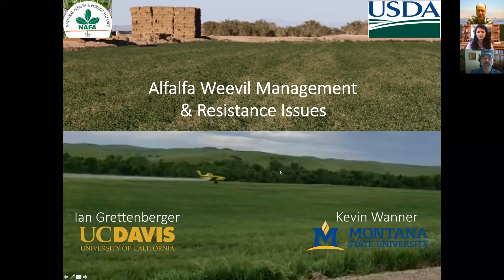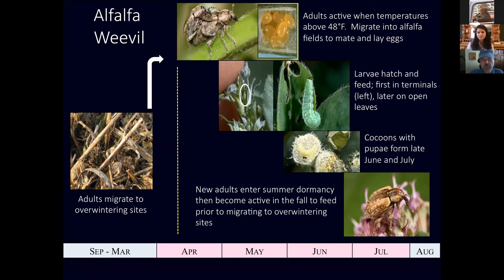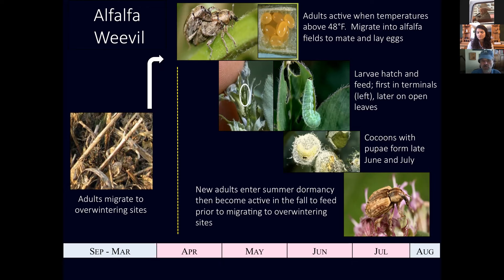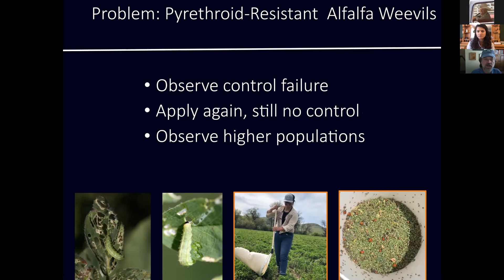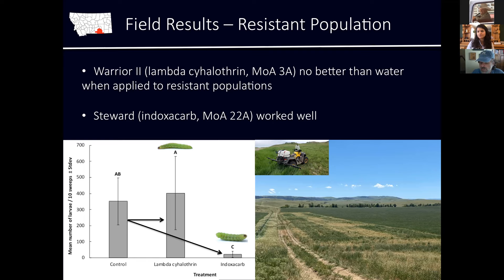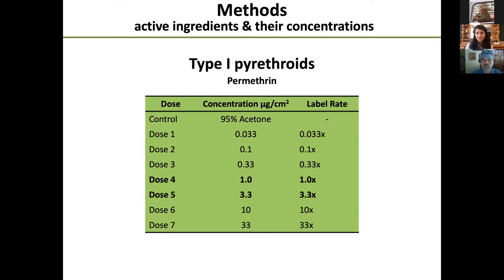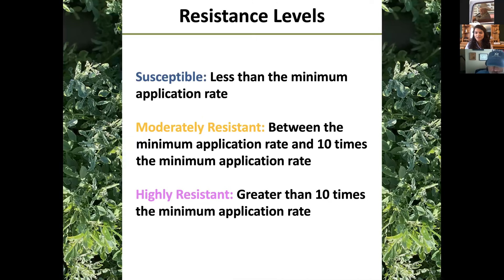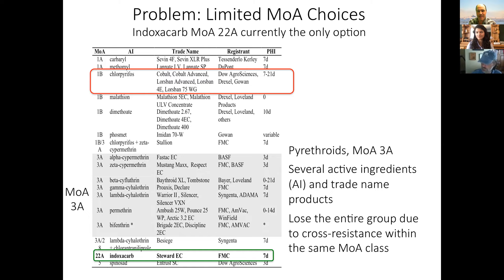Resistance in Alfalfa Weevil Webinar 2021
Webinar hosted December 2021, Speakers Dr. Kevin Wanner and Erika Rodbell with Montana State University. This webinar focuses on insecticide resistance in alfalfa weevil, an update on research results investigating resistant weevil populations in Wyoming and Montana, and management practices for insecticide resistance in alfalfa weevil.